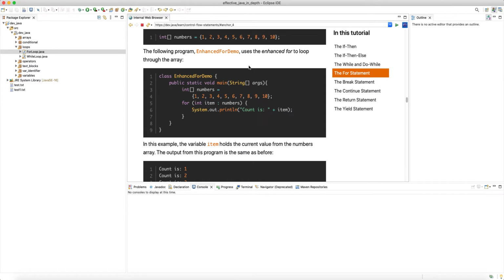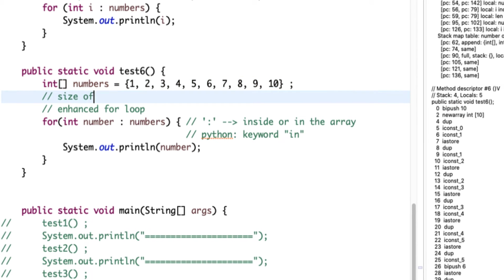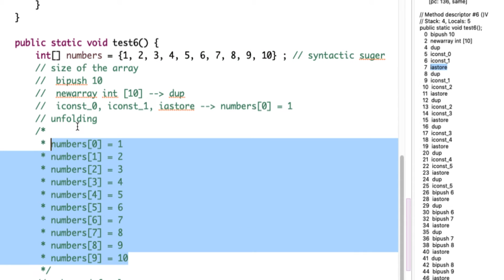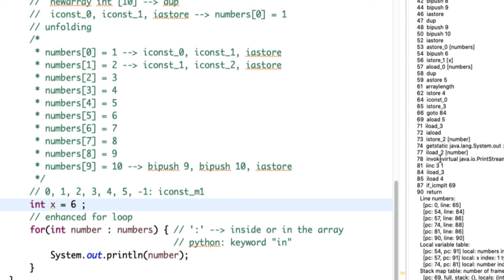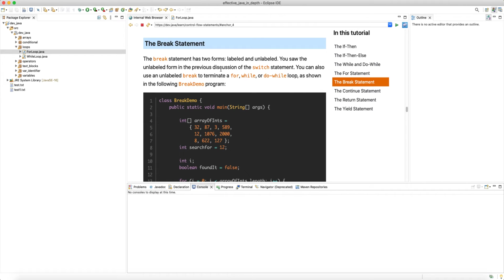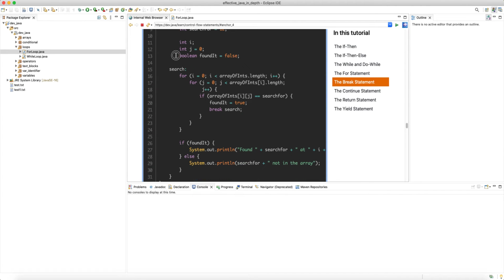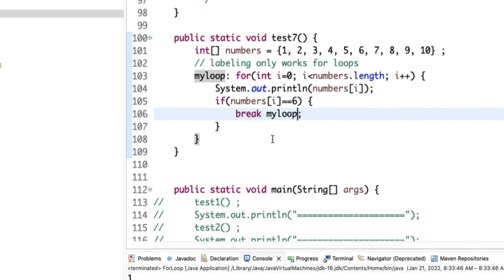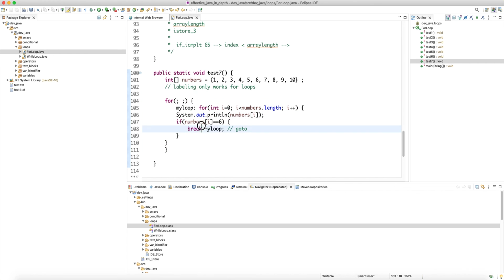Daily Dose of Java -- Part 46: Bytecode of Enhanced "for" Loop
In this tutorial, I take a look at the bytecode of the enhanced "for" loop to see what happens behind the scenes.